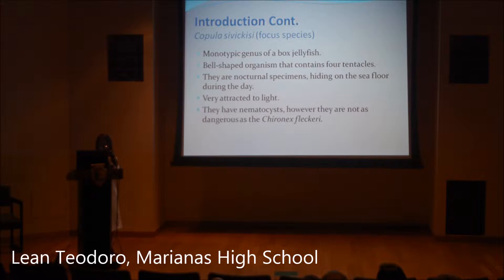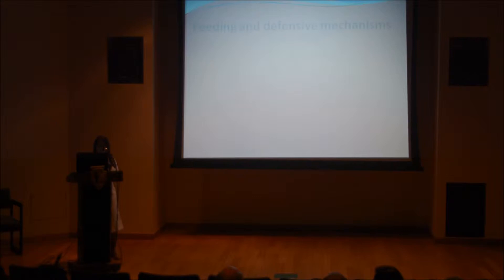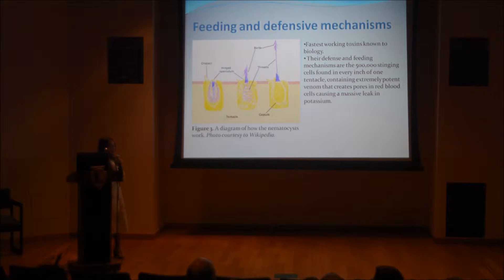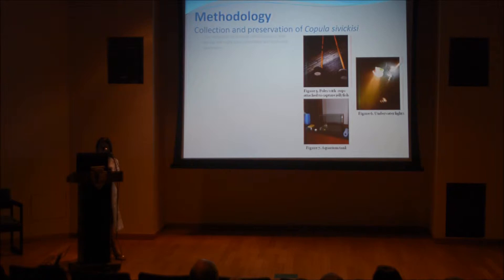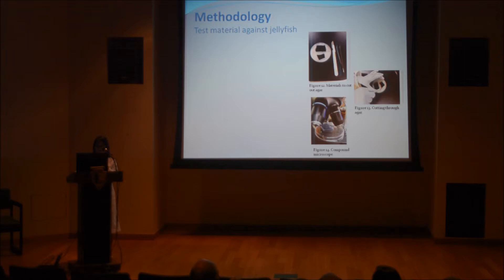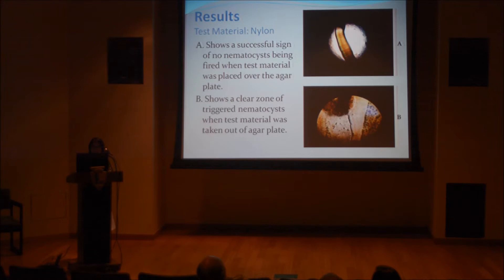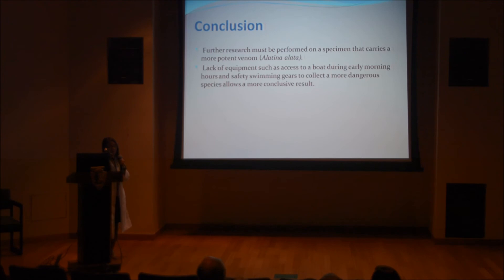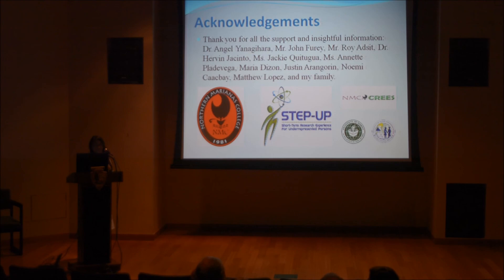Utilizing Physical Barriers (Nylon and Spandex) to Prevent Jellyfish Stings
The fifth presentation on Day 2 of the 2014 Annual APASEEM Conference held on Saipan from November 17–21, 2014. Presentation by Lean Teodoro of Marianas High School.